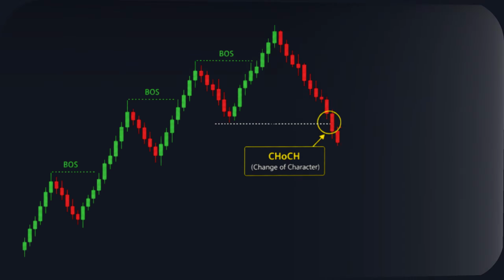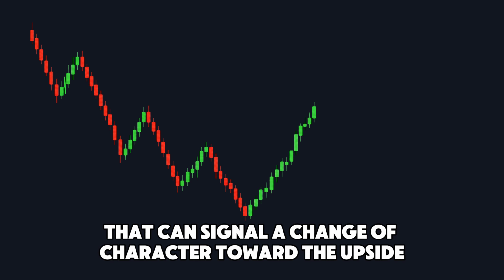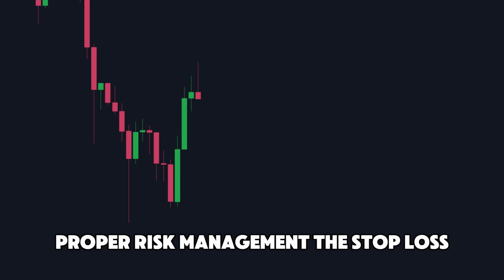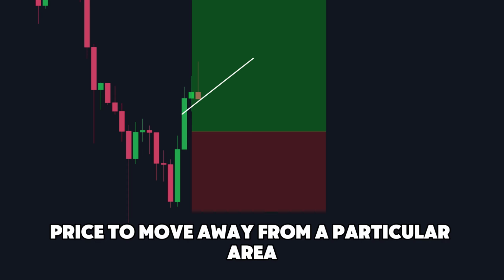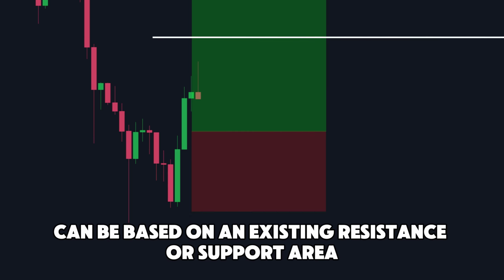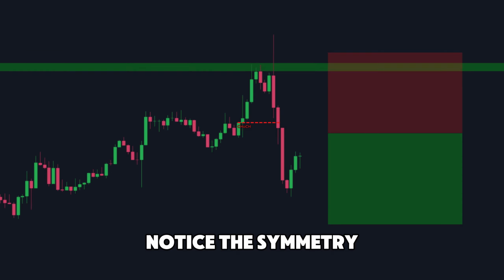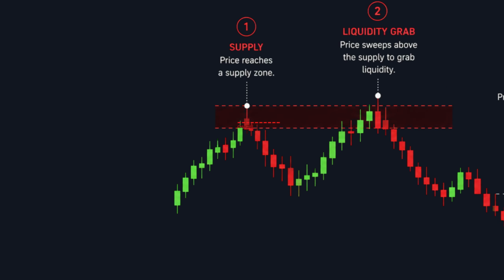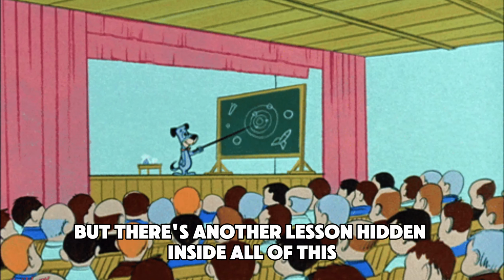MASTER Smart Money Concepts in 10 Minutes (SMC Course)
Master Smart Money Concepts Trading for Beginners in 2026! (Full SMC Explainer)

Tired of losing money while the “smart money” always wins?

In this complete beginner-friendly Smart Money Concepts (SMC) trading explainer, you’ll finally understand how institutions, banks, and hedge funds really move the markets — and how YOU can trade like them.

This video breaks down Smart Money Concepts trading step-by-step so even total beginners can start reading price like a pro.

Whether you’re brand new to trading or stuck in retail indicators, this Smart Money Concepts for beginners video will change the way you see the charts forever.

Watch till the end for the simplest SMC trading checklist you can start using today.